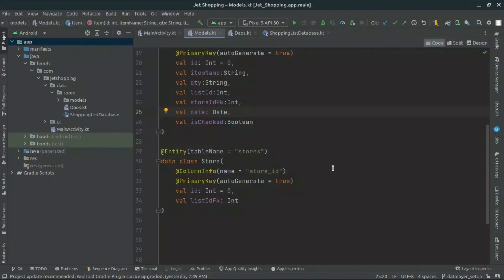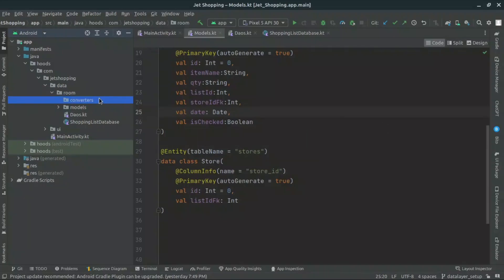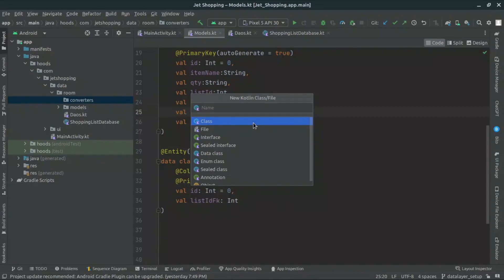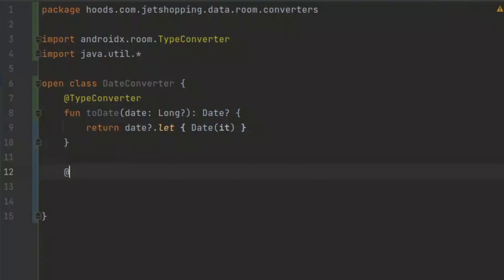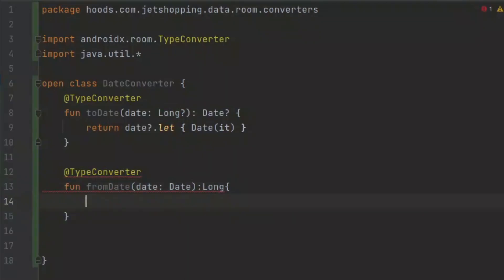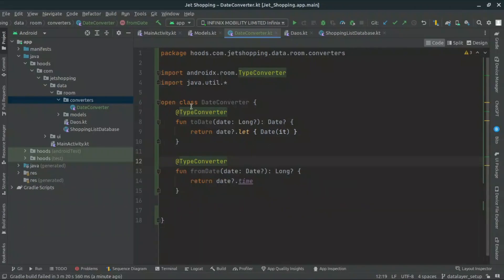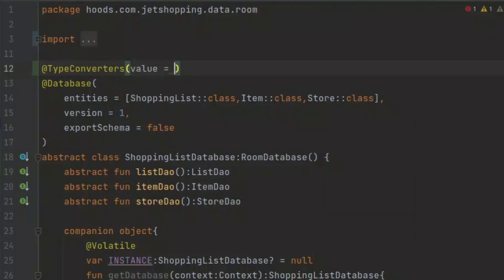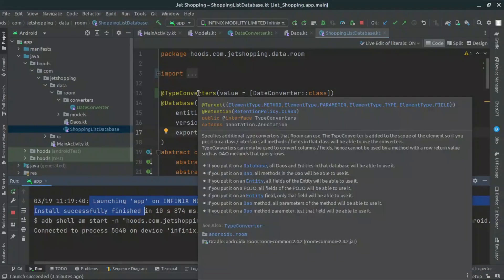Building a Shopping List App: Jetpack Compose and Room Database Type Converters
In this tutorial, we'll be building a shopping list app using Jetpack Compose and Room Database, with a focus on type converters. Type converters are an essential part of Room Database, allowing us to easily convert complex data types into a format that can be stored in our database.

We'll start by setting up our project and creating the necessary UI elements using Jetpack Compose. Next, we'll dive into Room Database and create the necessary entities and DAOs for our shopping list app. We'll then explore how to use type converters to store more complex data types, like lists and enums, in our Room Database.

Throughout the tutorial, we'll be discussing best practices and tips for developing efficient and scalable shopping list apps using Jetpack Compose and Room Database. By the end of this tutorial, you'll have a fully functional shopping list app that showcases the power of type converters in Room Database.

So, whether you're new to Jetpack Compose and Room Database or looking to improve your skills, this tutorial is perfect for you! Let's get started and build an awesome shopping list app together!